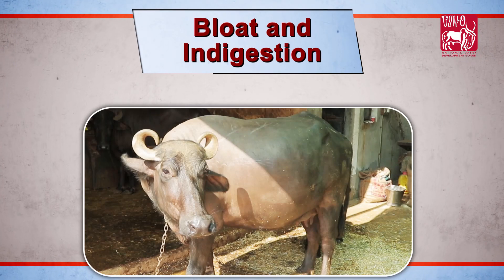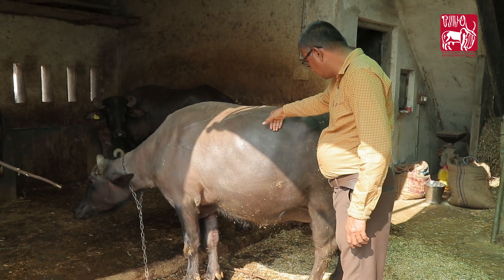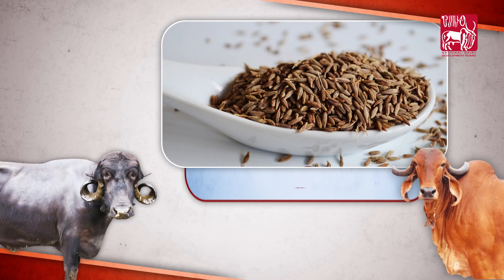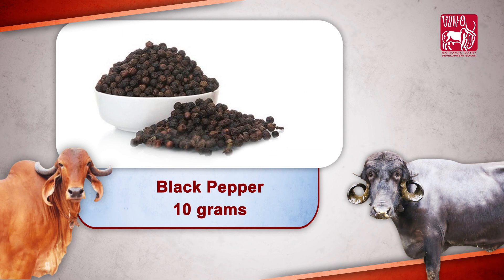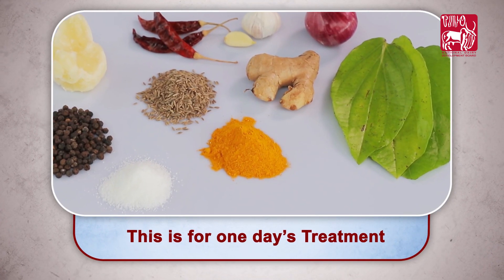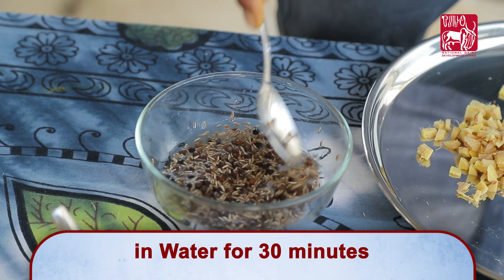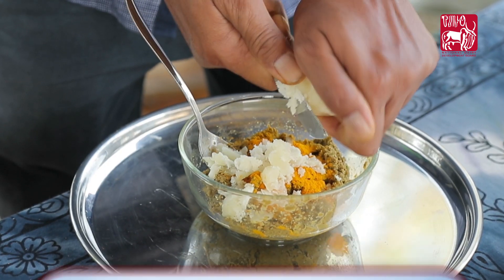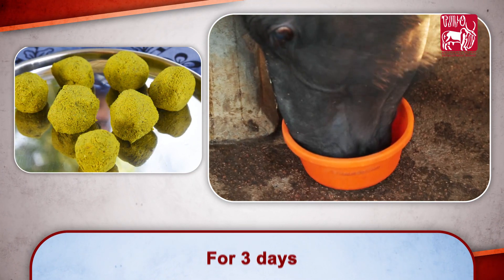Ethno-veterinary formulation for bloat or indigestion (English)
Bloat and indigestion usually results from sudden changes in feed causing reduced feed intake and thereby decreased milk productivity. Severe cases of bloat may even be fatal. The video takes through an ethno-veterinary formulation to ease bloat/indigestion.